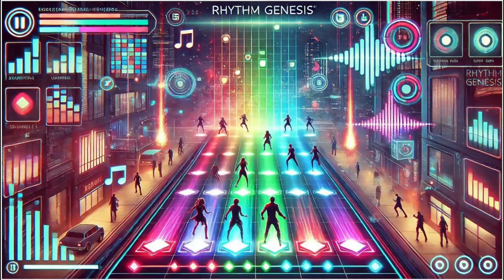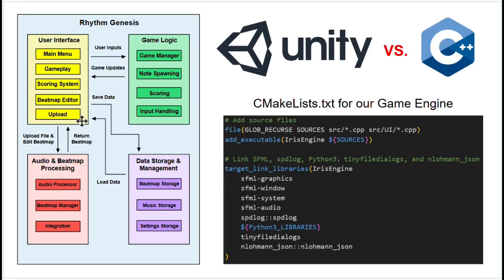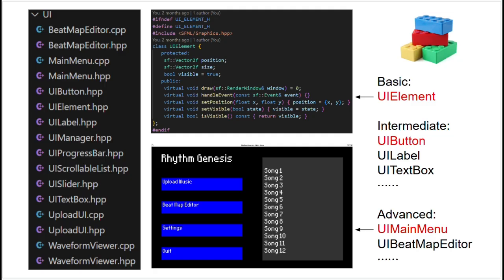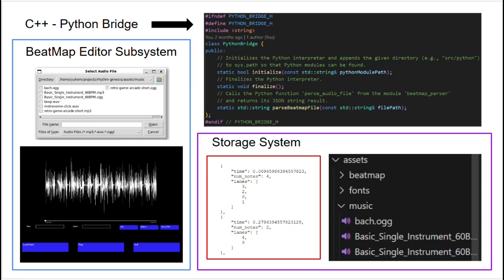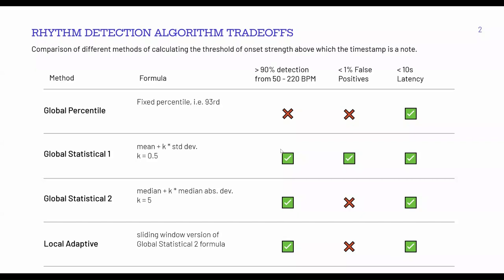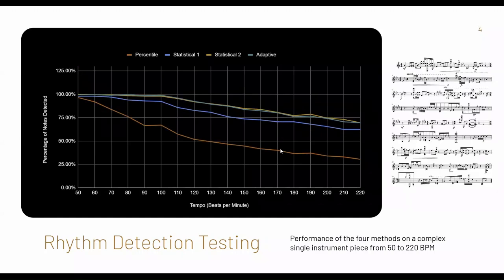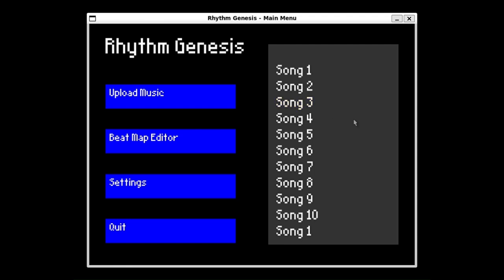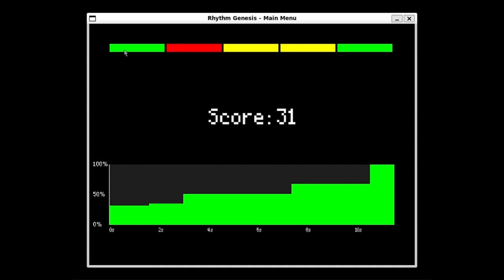Final Demo - Rhythm Genesis Team D6 Spring 25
A rhythm game provides an interactive and engaging experience for players as they hit moving notes or other objects in sync with the music. Our project aims to create a PC rhythm game that allows users to upload their own music, automatically generate beat mappings, and play the game using those mappings. Unlike mainstream rhythm games with only premade songs, our game Rhythm Genesis will provide a fully customizable experience, including an in-game tool for creating and saving user-generated beat maps.